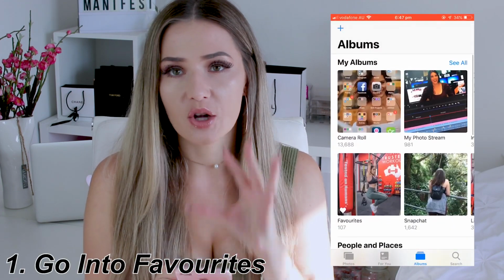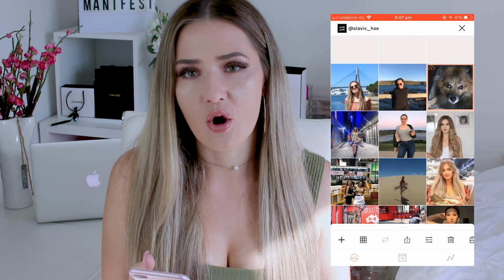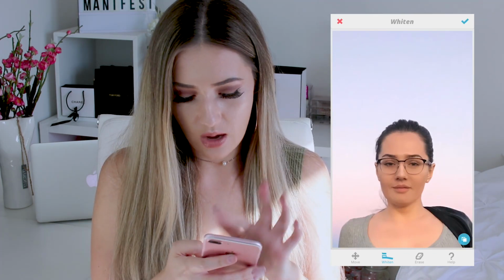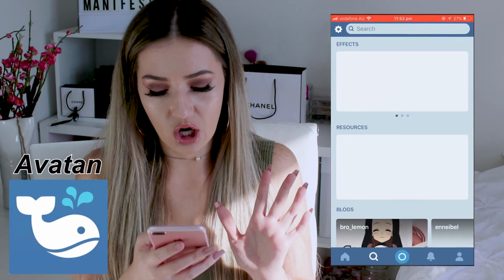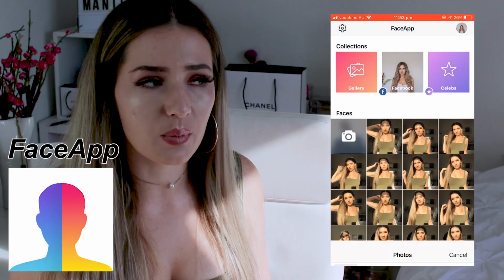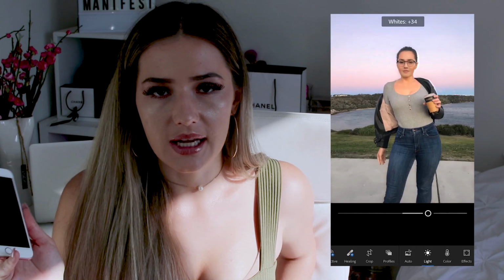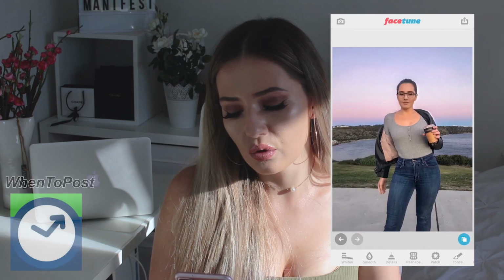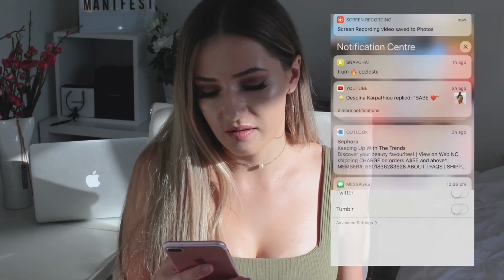HOW I EDIT MY INSTAGRAM PHOTOS | step by step guide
Today I teach you how I edit my Instagram photo! And how to get the highest engagement possible!

🕖TIMECODES: 🕖
0:59 Use 'favourites' folder
Apps:
1:18 UNUM
2:40 Facetune
5:17 Avatan
6:15 Faceapp
7:06 Lightroom
Engagement:
8:58 Whentopost
9:33 Other tips

I WANT TO KNOW FROM YOU:
Q ➫ Is there any process you take to upload a photo on Instagram? If so, what is it?

I honestly cannot tell you guys enough how much I appreciate everyone who comments, likes and subscribes to this channel. I want my videos to be reached to as many people as possible because I feel like they're helpful and entertaining so the more they are seen the more people I can help and affect! Posting videos makes me so happy so I get butterflies every time any of you respond any way to my videos and watch them! Thank you all so much.

❤ ABOUT ME ❤
I'm Russian-Australian 23 year old girl living in Bondi, Sydney, Australia. I'm a video journalist/producer at a company I'm not going to name but I love posting videos/vlogs related to things I enjoy to hopefully inspire/inform you guys too. I post workout videos when I go to the gym, travel vlogs when I go out of the country or city, eating videos when I go out to eat and try on hauls when I buy something new. I'm also really deeply in love with Hip Hop, entrepreneurial skills, finances and being your best self. I'm creating a playlist called 'How Does She Do It?' where I take you through my day to day life in the form of weekly vlogs to show you my organizational tips to keep killing it at life. A highly motivational and relatable channel designed to take you through my life, so hopefully you can relate, be helped in some way or be entertained.

Started to post regularly June 2018 so it's still a work in progress.

❤ MORE OF MY VIDS  ❤
➫ 10 Kmart Secrets